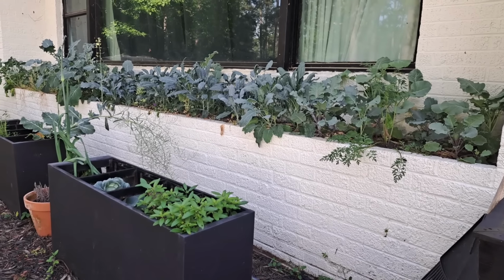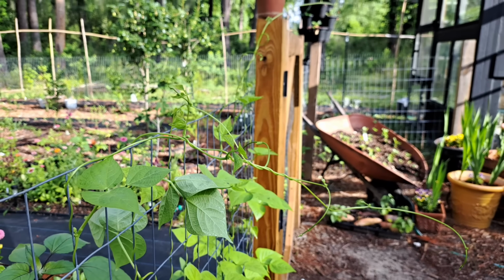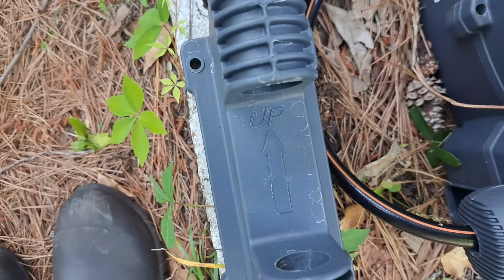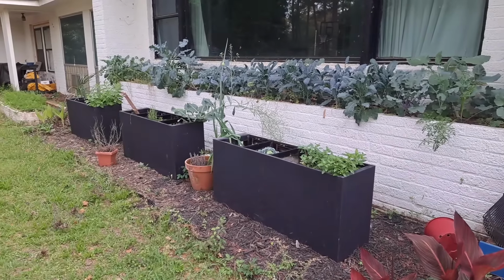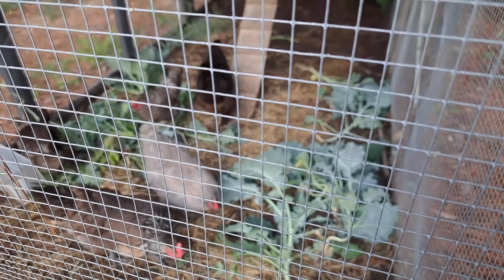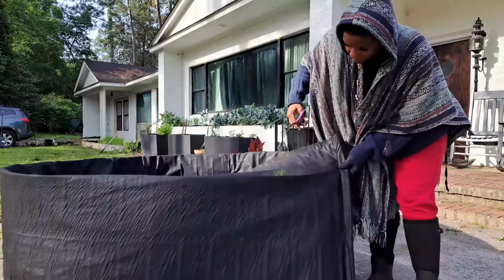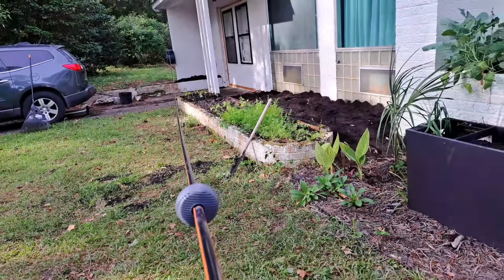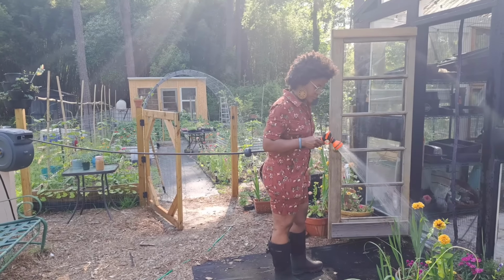FRONT YARD GARDEN Refresh (Long Overdue!)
Hello!!!

Our Freedom Song is the journey of
"A hope to be at liberty". Free to inspire, Free to dream, Free to Grow, Free to learn, Free to live, free to try. and try again. While we are living out this hope, it is our desire to encourage as many hearts as possible along the way!

The discount link for the hose has not yet been distributed yet but comment and I will be sure to message you back directly with the link when it's delivered!

Right now while we wait, Amazon does have a discount on this specific hose